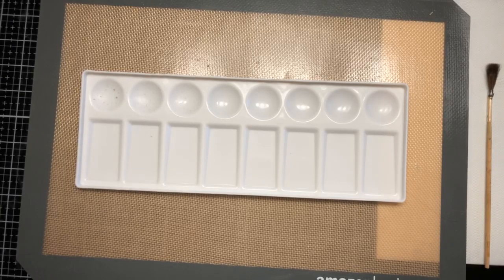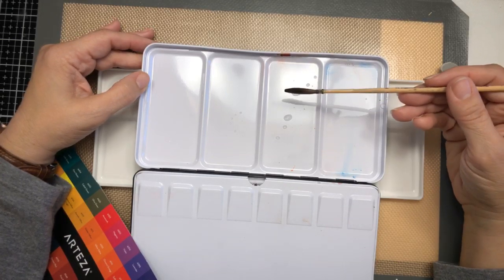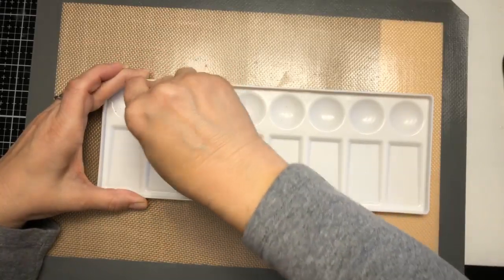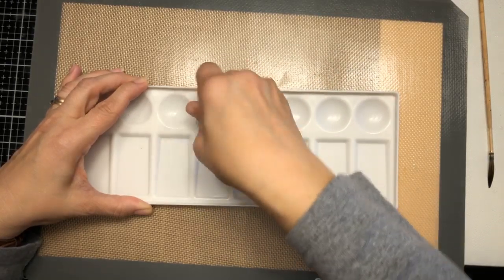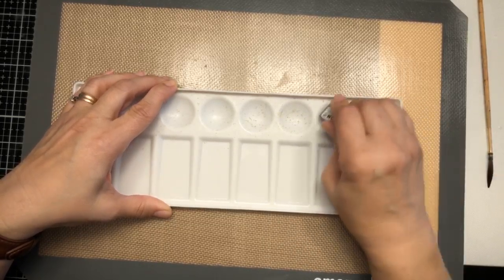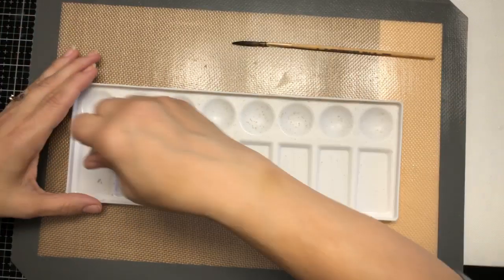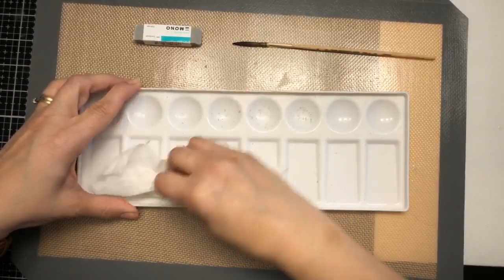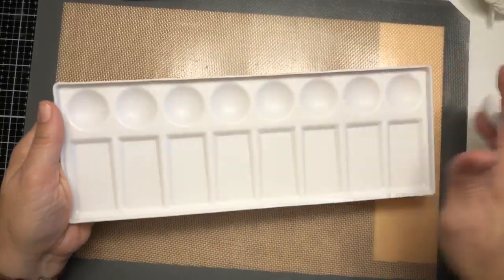Preparing an Inexpensive Hobby Lobby Watercolor Plastic Pallet 👩🏻‍🎨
Watercoloring is one of my greatest passions , second to only my love of animals . Did you know you should prepare a plastic pallet so your paints will mix properly and not ball up ? I heard this on a you tube channel by The Frugal Crafter , I think 💭. I used a Combo Sand Eraser to rough up the pallets smooth surface and it worked !

SHOUTOUTS !
Shayda Campbell , Spectrum Art and Madi , The Chicken Channel , Karen Pruden , The Daily Marker , The Frugal Crafter , The Life of Nina , Jennifer McGuire .